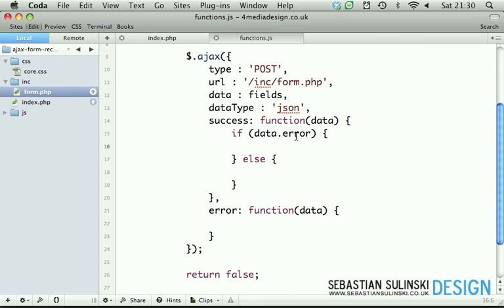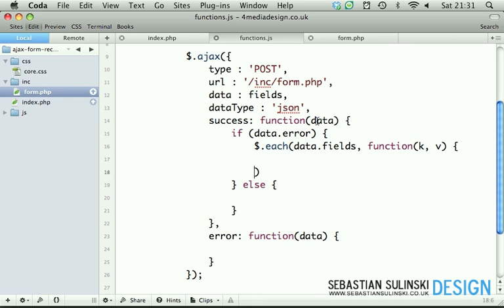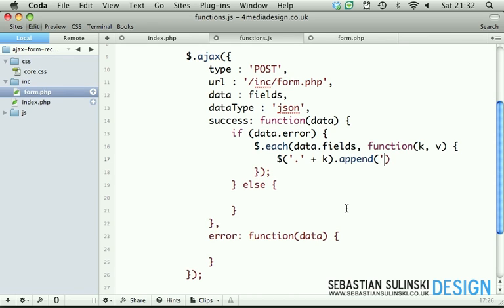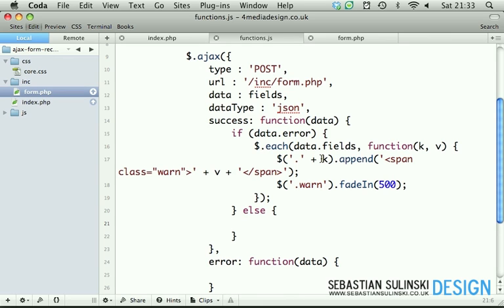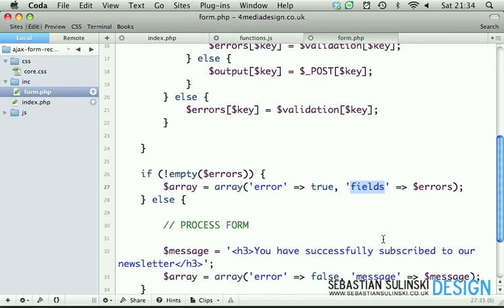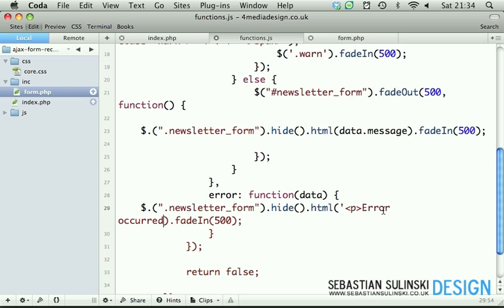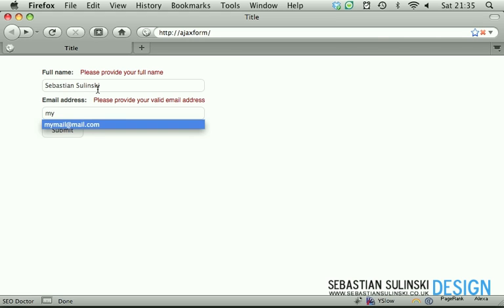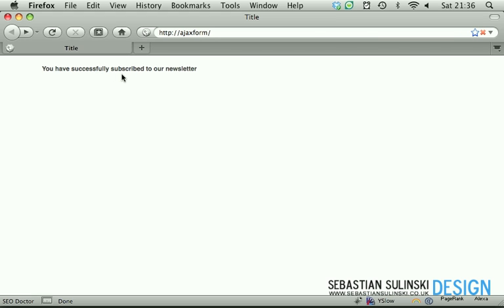Ajax Form with jQuery and PHP - Part 4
Four part video which explains how to do ajax + PHP validation on the web form.